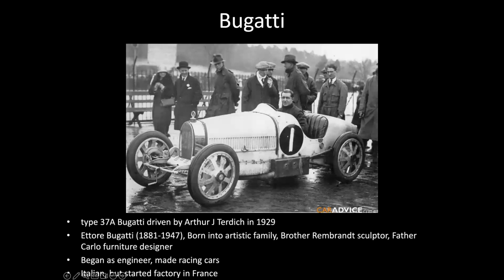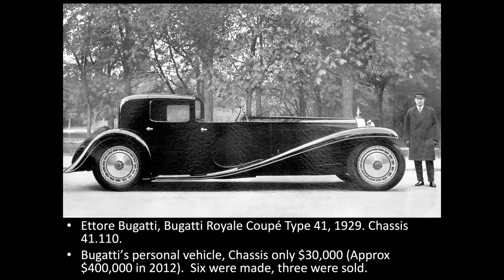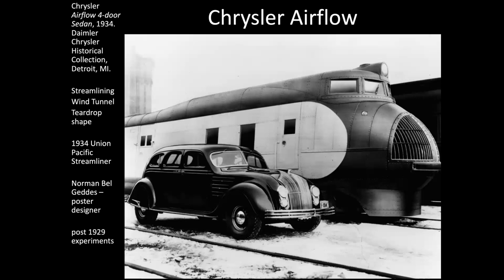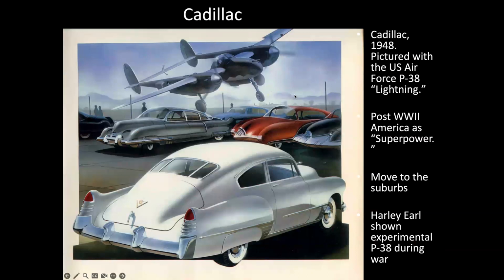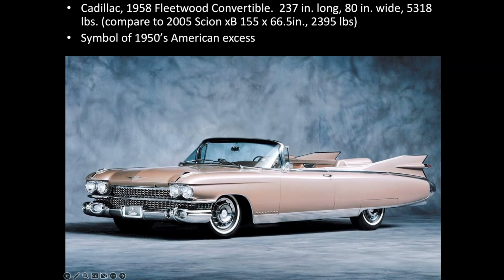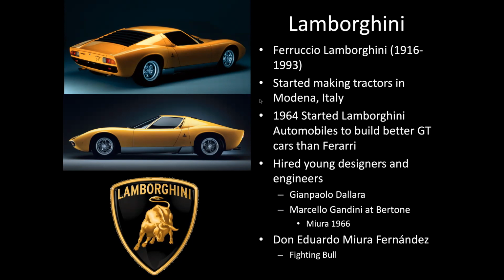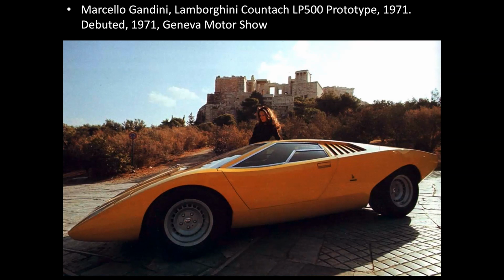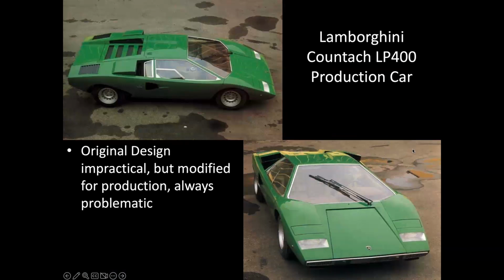Lecture 14 Car Design